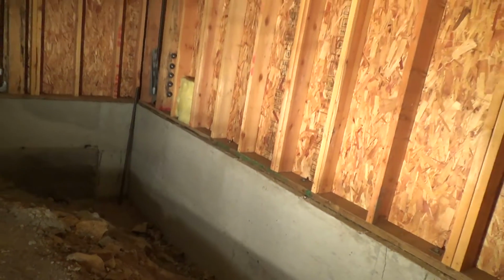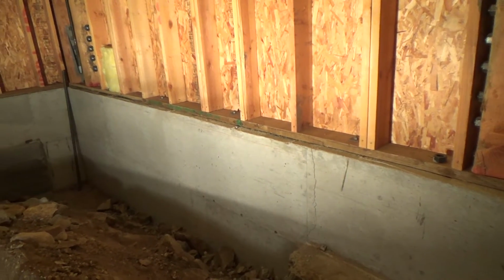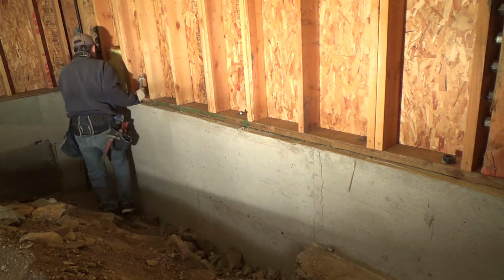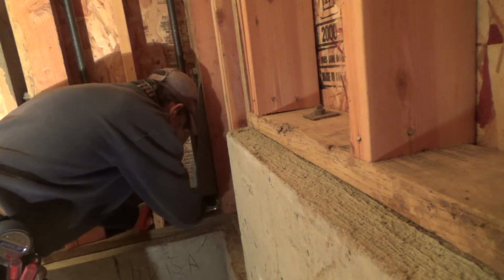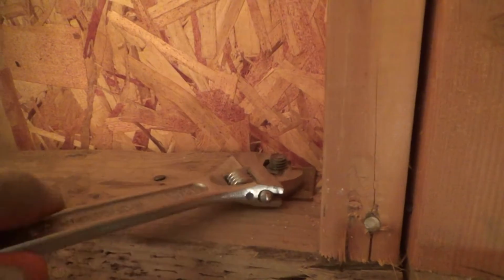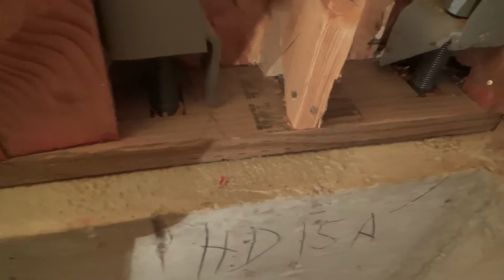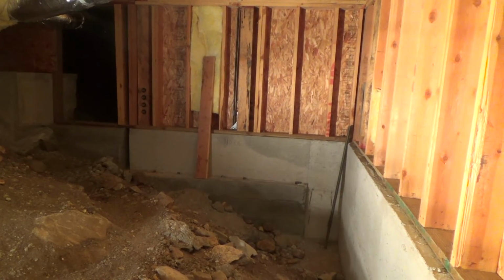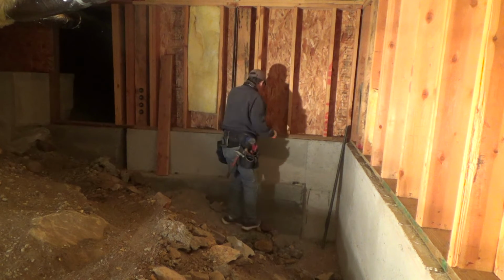How to Prevent Stucco Cracks...or Worse/Home Maintenance for Dummies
How to prevent stucco from cracking in high winds...or worse/home maintenance for dummies is what this DIY howto video is about. VideoJoe is under the house again. This time he's checking on something that could possibly prevent his stucco from cracking. Under the house? Yes! If you have a crawl area under your home then there is a good chance your walls are connected to your concrete foundation with foundation bolts that hold down your bottom plate of your walls. You should check your foundation bolts at least once to make sure the nuts are tight onto the bolts. Have you ever done this before? It might prevent your stucco from cracking in high winds or worse. Watch & learn as VideoJoeShows you what VideoJoeKnows...How to prevent stucco cracks...or worse/home maintenance for dummies.   Nice!